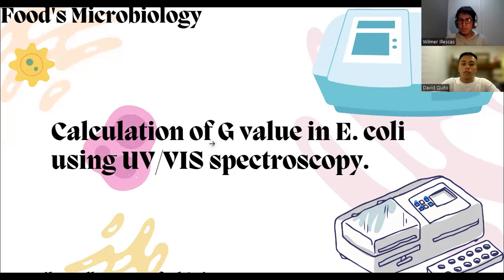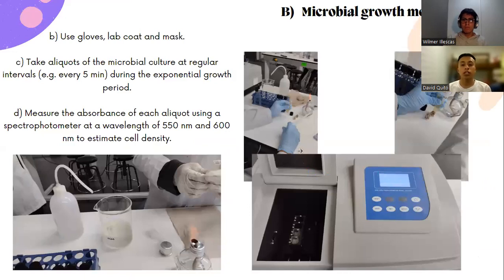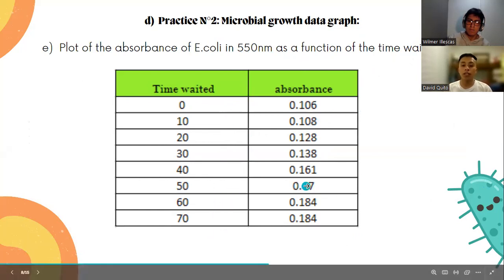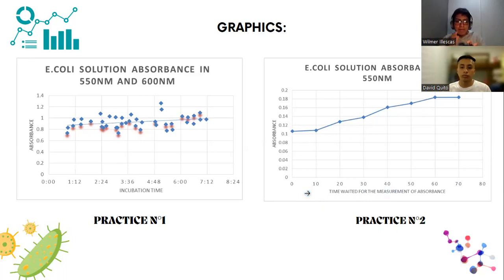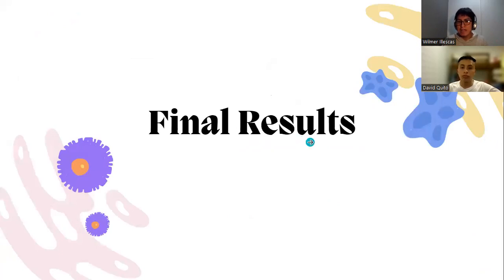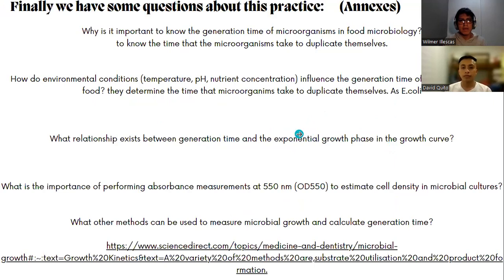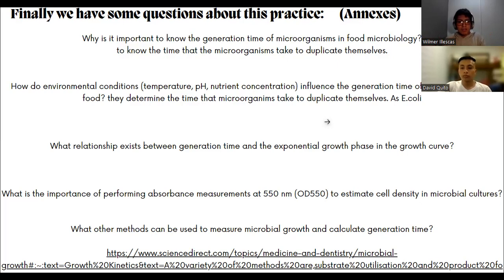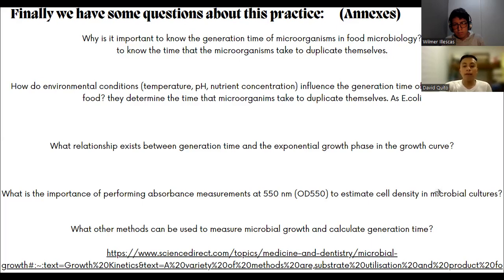🔬 Microbial Growth Explained: How to Calculate Generation Time (G-Value & D-Value) 📊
🔬 Welcome to our Food Microbiology Lab Experiment! 🦠
In this video, we dive into the process of calculating bacterial generation time (G-Value & D-Value) using absorbance measurements at 550nm and 600nm. 📊

👨‍🔬 What you'll learn:
✅ How to measure bacterial growth using a spectrophotometer
✅ Understanding exponential growth & generation time
✅ The importance of environmental factors (temperature, pH, etc.)
✅ Common errors in absorbance measurement & how to avoid them

📌 Timestamps:
00:00 Introduction
01:20 Methodology & Experiment Steps
05:45 Absorbance Results & Graph Analysis
08:30 Final Calculations & Discussion
10:15 Common Mistakes & Lessons Learned